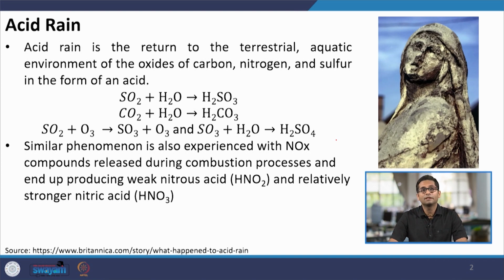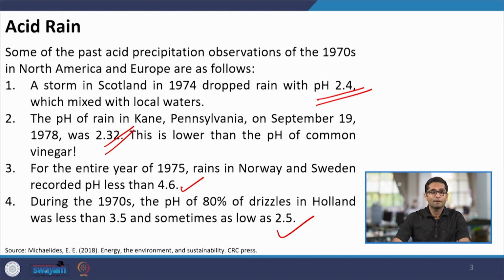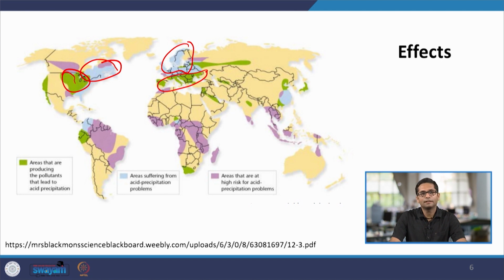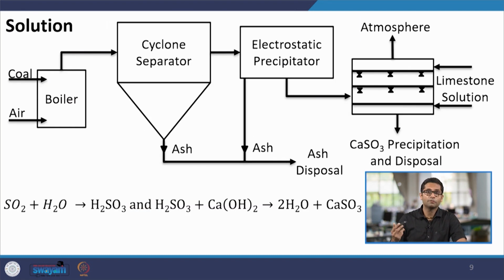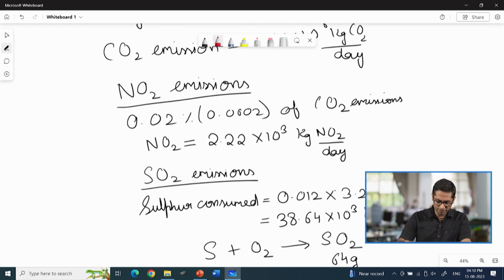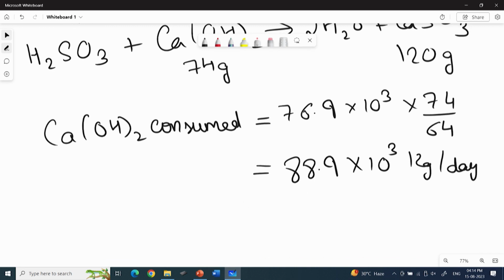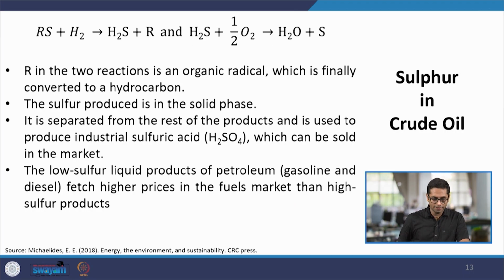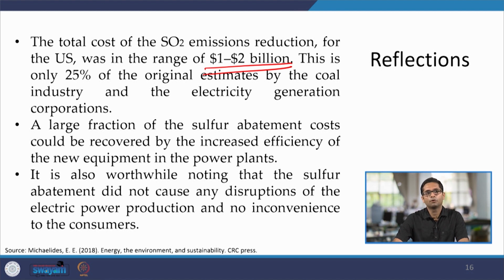Lecture 22 - Recent Successes in Environmental Stewardship-I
Topics covered: Recent successes in abatement of acid rains